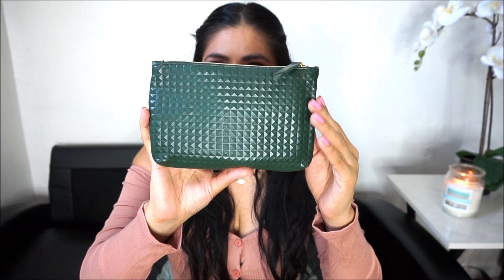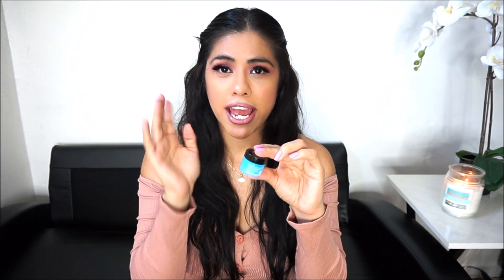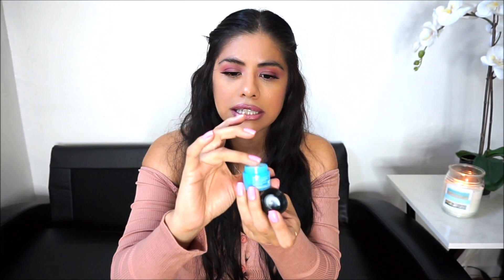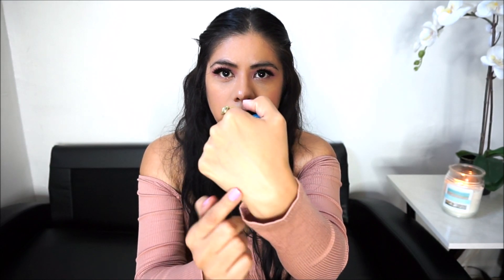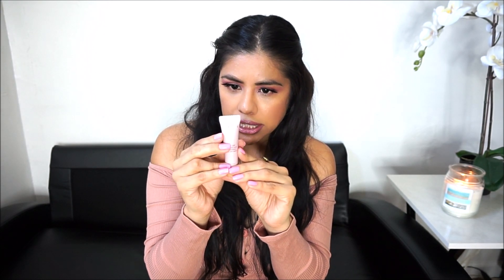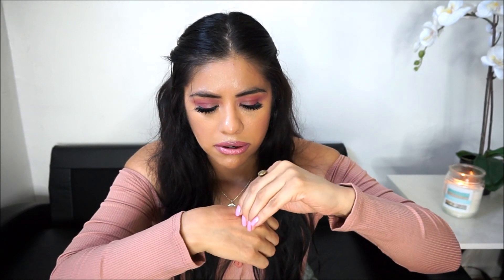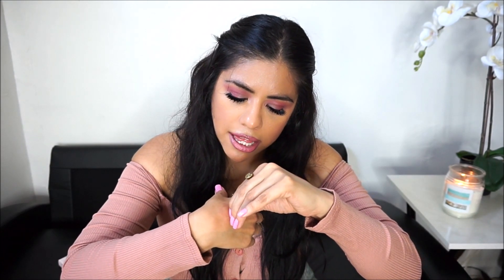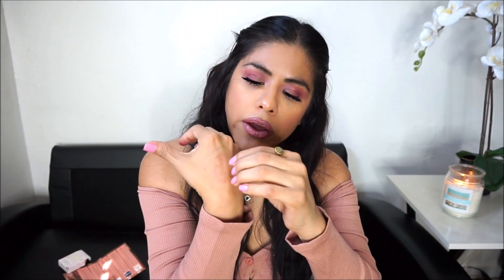IPSY unboxing // Ipsy Unbagging with me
Thank you for stopping by my channel. My channel will be based on things I love, such as makeup, hair products, unboxings, DIY's, lifestyle, fashion, & Vlogs. In other words on many things I love. =)